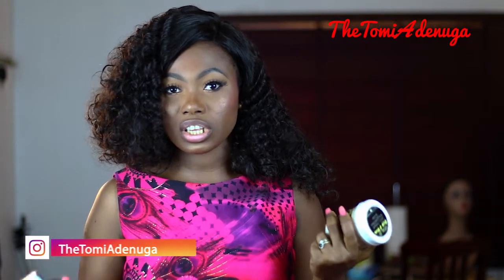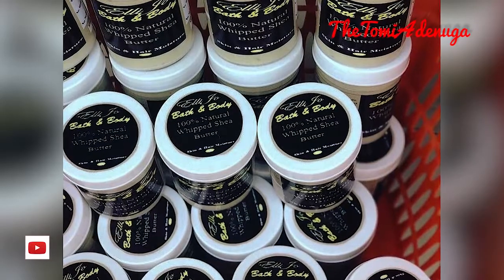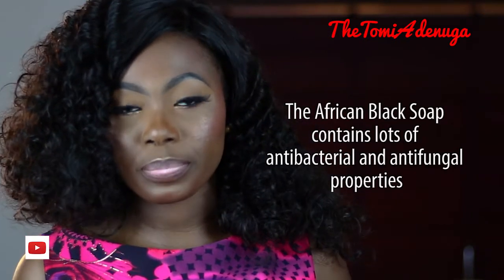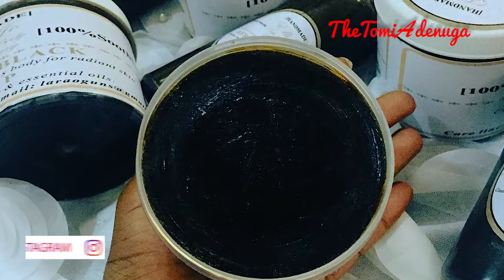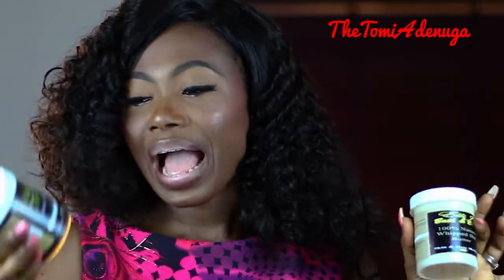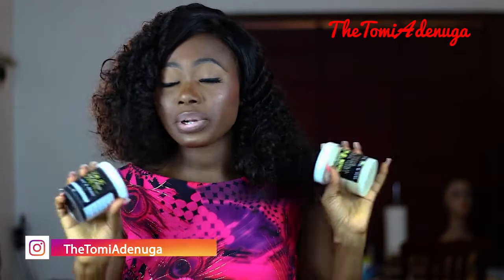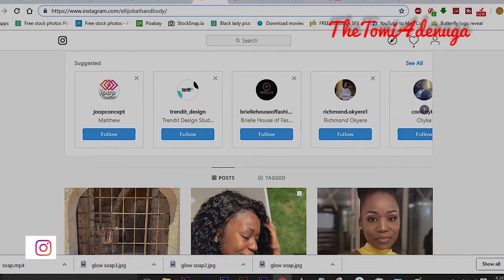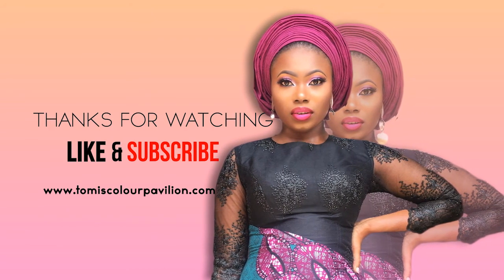THIS IS WHAT I DO TO ACHEIVE GLOWING SKIN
You want to achieve Glowing Skin? Then keep watching:-